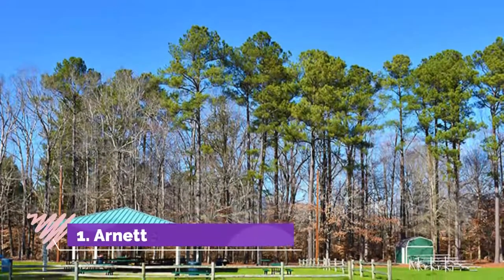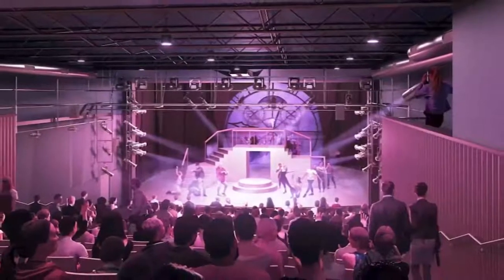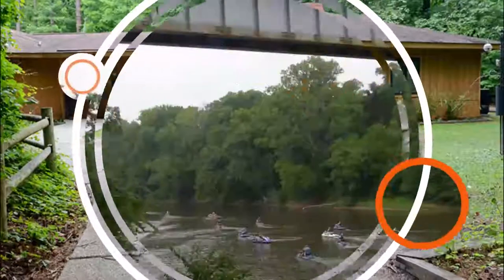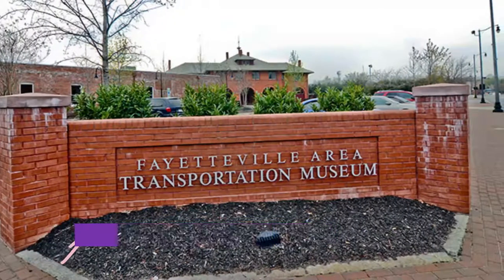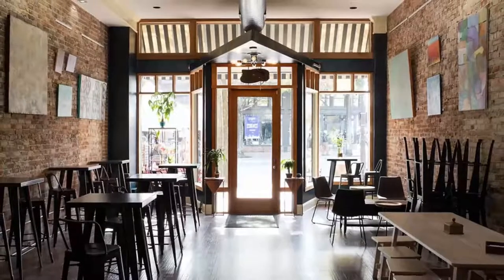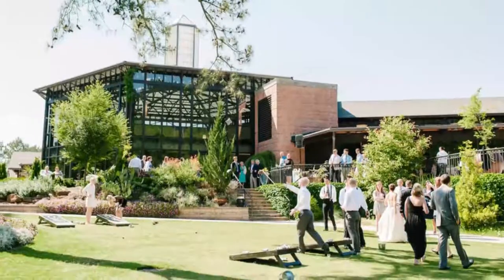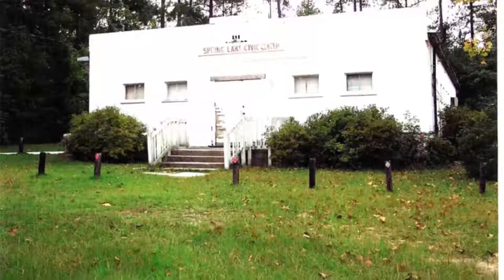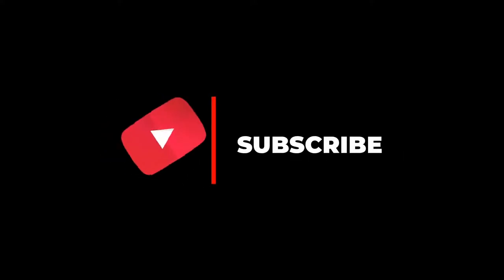Top 10 Best Tourist Places to Visit in Fayetteville, North Carolina | USA - English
Fayetteville is one of the biggest tourist attractions in USA having many best places in Fayetteville. Fayetteville is a city in North Carolina. The Airborne and Special Operations Museum has exhibits on U.S. Army history, and a motion simulator. The riverside Cape Fear Botanical Garden has plant species like camellias and daffodils, plus a children's garden. The Museum of the Cape Fear Historical Complex explores local cultural heritage, and includes Arsenal Park and the 1897 Poe House, a late-Victorian house museum. So to help you figure out the places you need to try, we've gathered up a bucket list of the best Places in Fayetteville that you won't regret going to.

There are many beautiful places in Fayetteville. USA has some of the best places in Fayetteville. We collected data on the top 10 places to visit in Fayetteville. There are many famous places in Fayetteville and some of them are beautiful places in Fayetteville. People from all over USA love these Fayetteville beautiful places which are also Fayetteville famous places. In this video, we will show you the beautiful places to visit in Fayetteville.